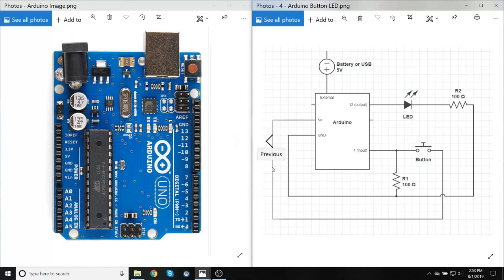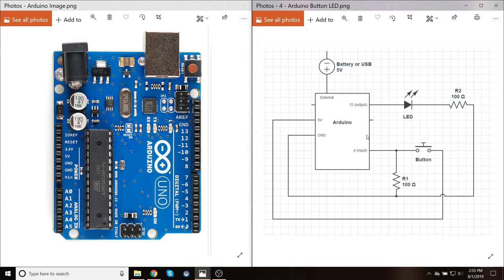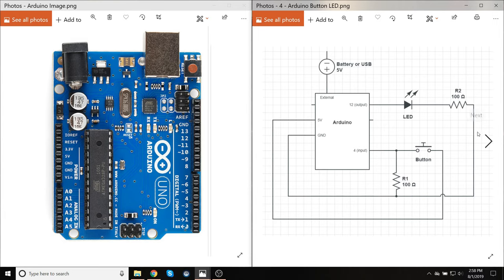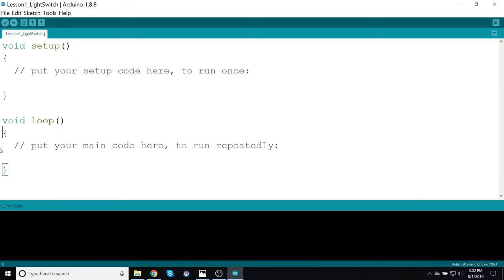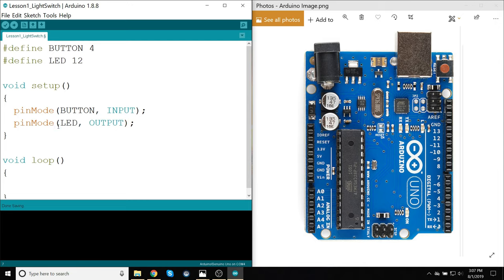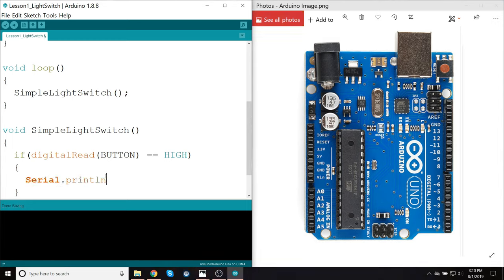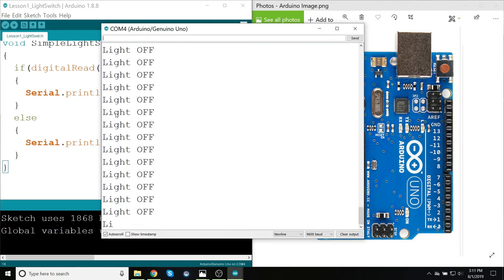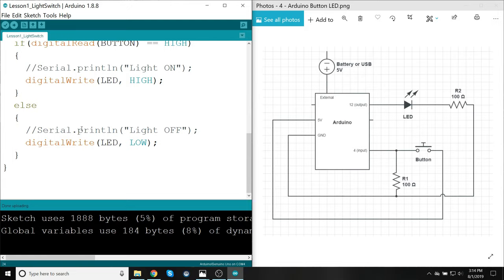Lesson 1: Light Switch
The first in a series of lessons on programming for Arduino.  In this series, we will be working towards creating a music-playing device.  This lesson lays the groundwork for the project by explaining the circuit design and writing some simple code to turn a light switch on and off with the press of a button.

Some prior knowledge is assumed, including a basic understanding of electronics and how to wire up a (simple) circuit on a breadboard based on a schematic.  You can find a written tutorial on this topic, along with the finished code for this project on GitHub

Actual programming begins at 6:05